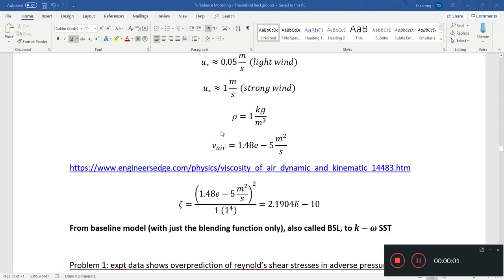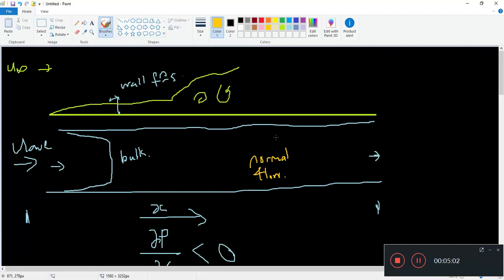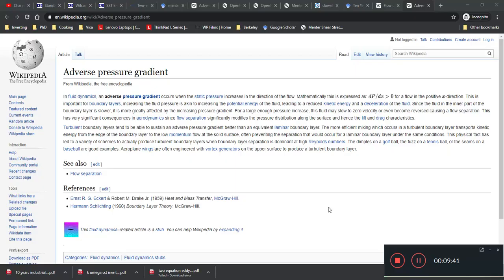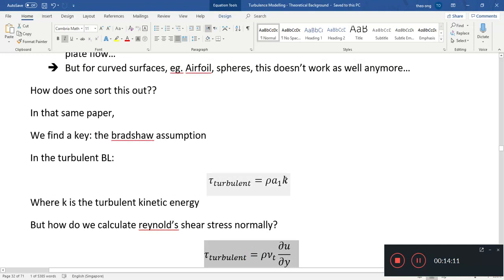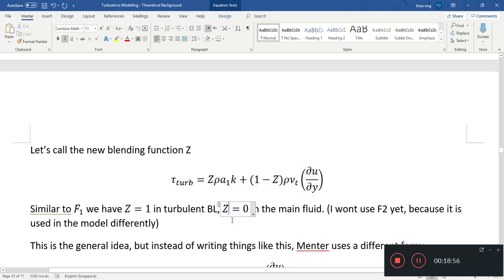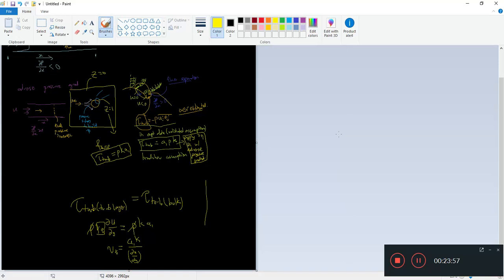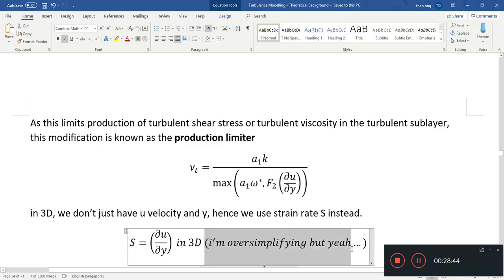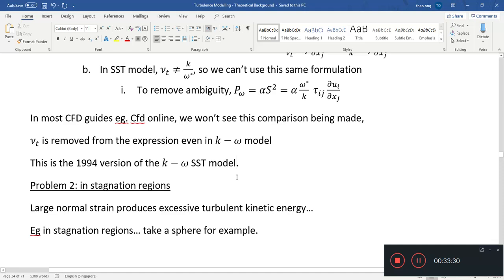Turbulence Modelling 39 - kOmegaSST Model part ix Production Limiter (Menter 1994)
A Thorough Description of How Wall Functions are Implemented in OpenFOAM (Fangqing Liu)

Near-wall behavior of RANS turbulence models
and implications for wall functions

Kalitzin, G., Medic, G., Iaccarino, G., & Durbin, P. (2005). Near-wall behavior of RANS turbulence models and implications for wall functions. Journal of Computational Physics, 204(1), 265-291.

To show that the density is missing in cfd-online.com

Hellsten, A. (1998). Some improvements in Menter's k-omega SST turbulence model. In 29th AIAA, Fluid Dynamics Conference (p. 2554).

10 years of industrial experience with K Omega SST (includes heat transfer)

Menter, F., & Esch, T. (2001, November). Elements of industrial heat transfer predictions. In 16th Brazilian Congress of Mechanical Engineering (COBEM) (Vol. 109, p. 650).

Menter's 1994 Paper for k Omega SST
Menter, F. R. (1994). Two-equation eddy-viscosity turbulence models for engineering applications. AIAA journal, 32(8), 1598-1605.

Menter's 2003 k Omega SST model
Menter, F. R., Kuntz, M., & Langtry, R. (2003). Ten years of industrial experience with the SST turbulence model. Turbulence, heat and mass transfer, 4(1), 625-632.